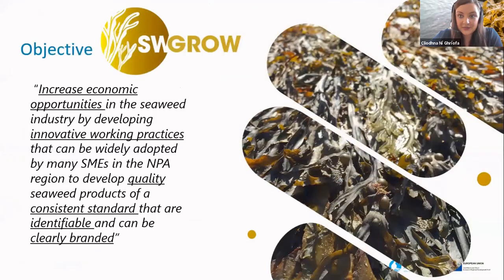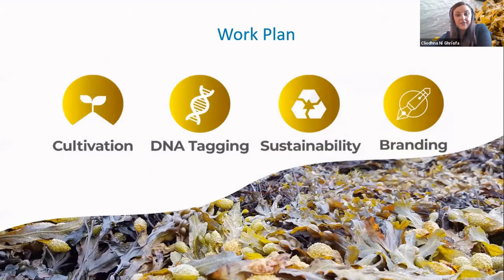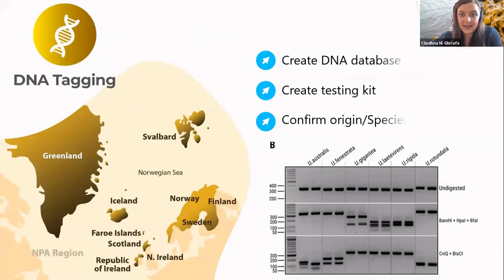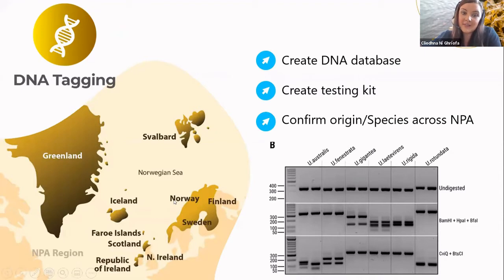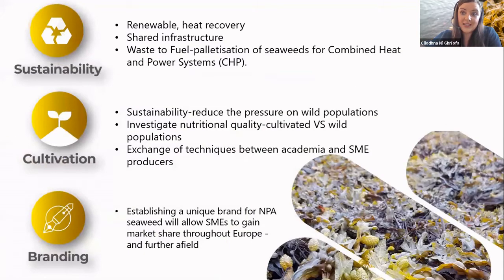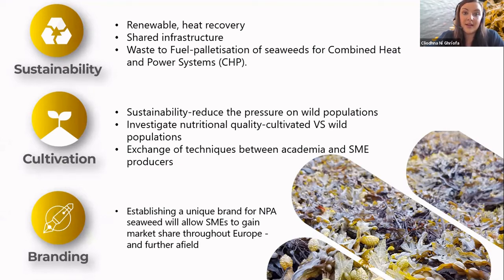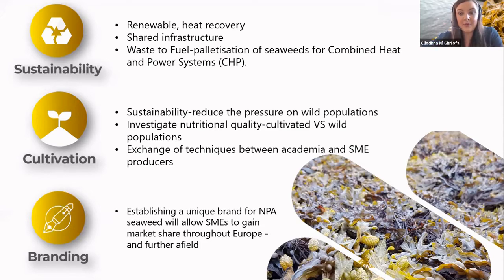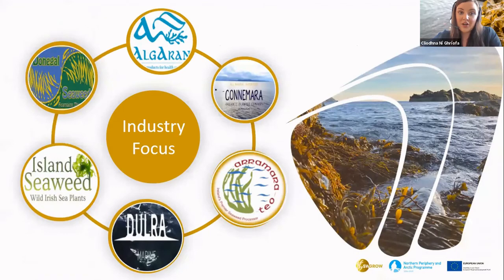Overview of SW-Grow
Cliodhna, project officer on SW-Grow gives a brief overview of the project. October 2020